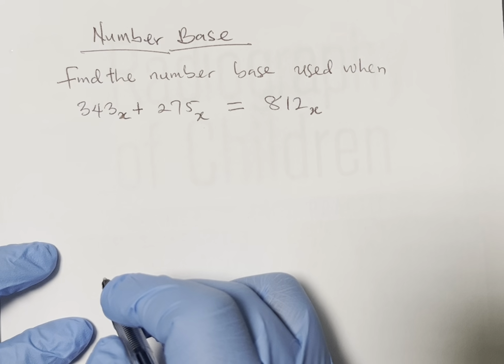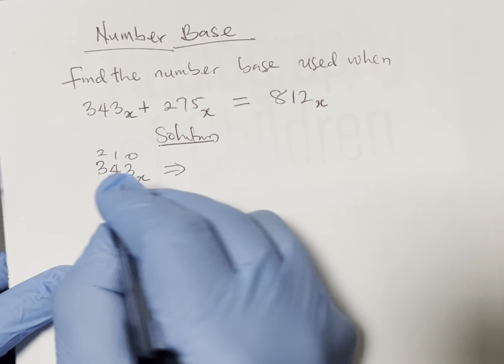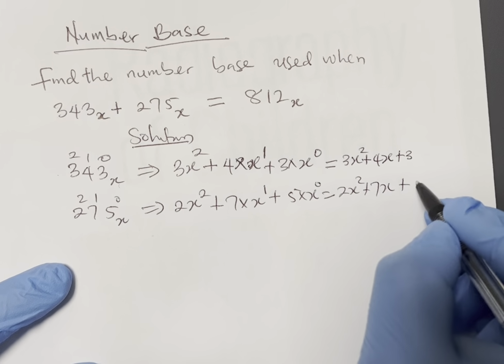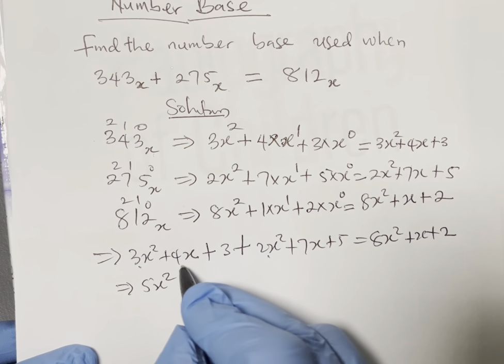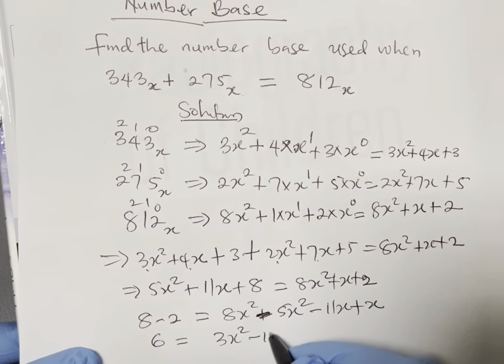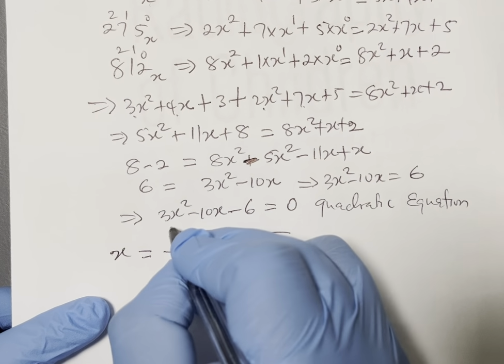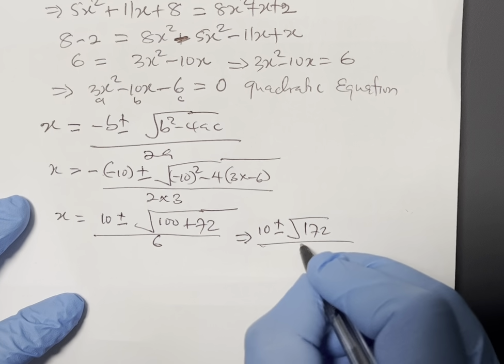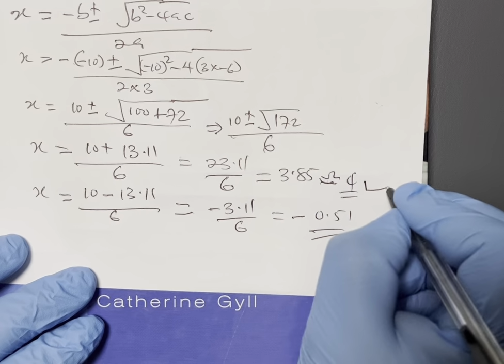Number Base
Find the number base used when
343x+275x=812x
X is the base.
This video explains how to solve equations involving number base.
mathematics number base#
quadratic formula #
quadratic equation #